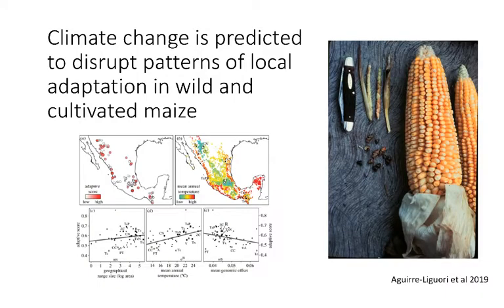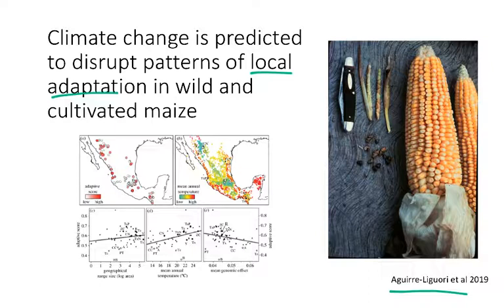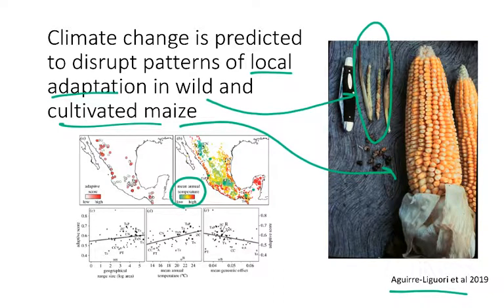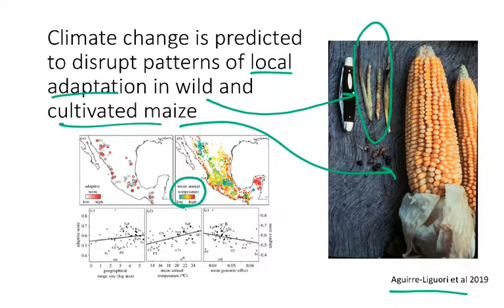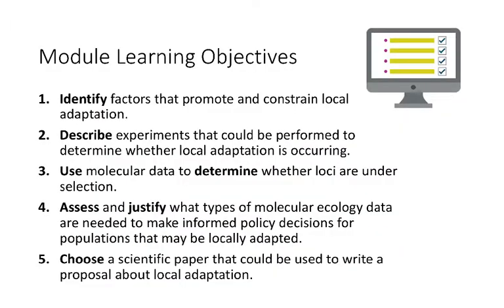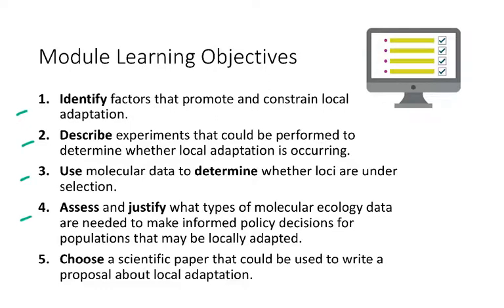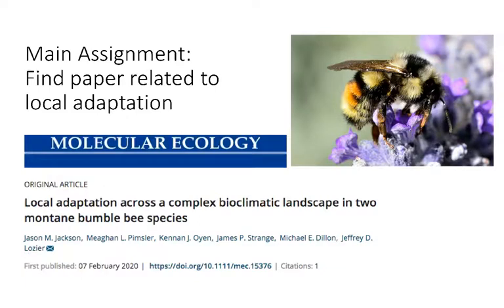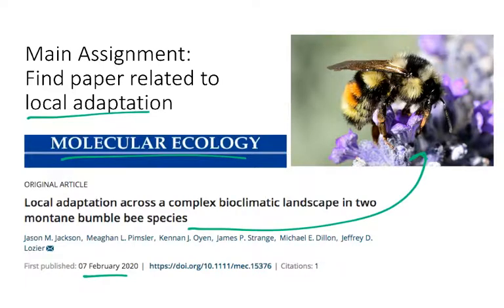BIO178 Week 7 Local Adaptation Overview